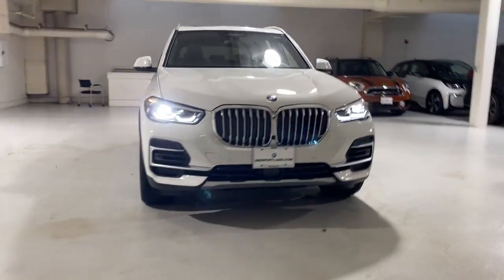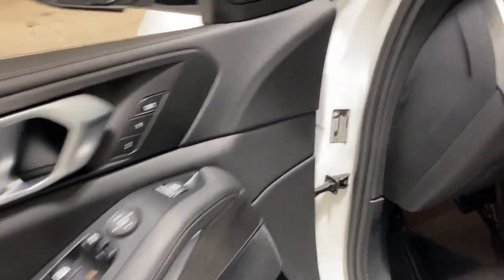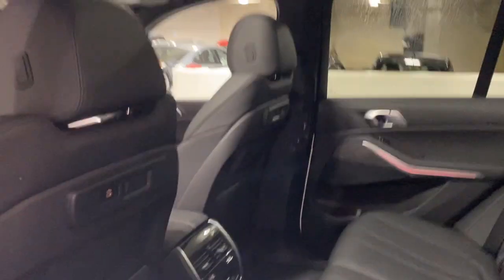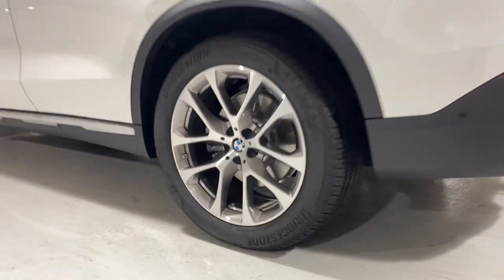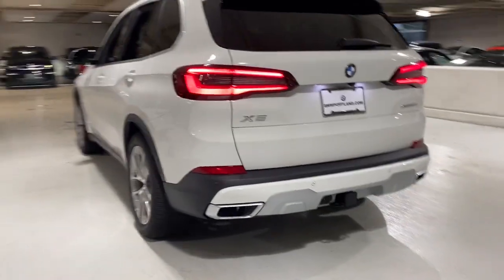2022 BMW X5 Portland, Beaverton, Lake Oswego, Vancouver, Hillsboro N9M47411S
Alpine White Used 2022 BMW X5 xDrive40i Sports Activity Vehicle available in 2001 SW Jefferson Street, Portland, Oregon at BMW Portland. Servicing the Portland, Beaverton, Lake Oswego, Vancouver, Hillsboro, OR area.

#{MAKE}
#{MODEL}
2022 BMW X5 xDrive40i Sports Activity Vehicle - Stock#: N9M47411S

BMW Portland
2001 SW Jefferson St

ONLY 1831 Miles! PRICE DROP FROM $69999 FUEL EFFICIENT 25 MPG Hwy/21 MPG City! Heated Seats Navigation Moonroof iPod/MP3 Input Satellite Radio Power Liftgate Panoramic Roof All Wheel Drive Turbo Charged PREMIUM PACKAGE PARKING ASSISTANCE PACKAGE DRIVING ASSISTANCE PROFESSIONAL PACKA... 4-ZONE AUTOMATIC CLIMATE CONTROL HEATED FRONT SEATS W/ARMRESTS & STEER... KEY FEATURES INCLUDE: Navigation Panoramic Roof Power Liftgate Turbocharged Satellite Radio iPod/MP3 Input Smart Device Integration Hands-Free Liftgate Rear Spoiler MP3 Player Sunroof All Wheel Drive Onboard Communications System. OPTION PACKAGES: DRIVING ASSISTANCE PROFESSIONAL PACKAGE ACC w/stop and go Active Lane Keeping Assistant w/side collision avoidance steering and Traffic Jam Assistant Automatic Lane Change Evasion Assistant and cross-traffic alert front Active Driving Assistant Pro Extended Traffic Jam Assistant For limited access highways PREMIUM PACKAGE Remote Engine Start Gesture Control Head-Up Display PARKING ASSISTANCE PACKAGE Active Park Distance Control Drive Recorder Surround View w/3D View Rear View Camera Parking Assistant Plus WHEELS: 20 X 9 V-SPOKE (Style 738) Tires: 275/45R20 Run-Flat AS TRAILER HITCH 4-ZONE AUTOMATIC CLIMATE CONTROL HEATED FRONT SEATS W/ARMRESTS & STEERING WHEEL. BMW xDrive40i with Alpine White exterior and Black SensaTec interior features a Straight 6 Cylinder Engine with 335 HP at 5500 RPM*. VISIT US TODAY: BMW Portland is focused on providing customers with an honest and simpler buying and service experience. We believe in giving customers straightforward information so that they can make confident decisions. All vehicles are equipped with StarGard priced at $599. Plus license and title and $150 title and registration processing fee. Price does not include a charge for 0.40% Oregon Corporate Activity Tax. A 0.5% state sales tax will be added to new vehicle